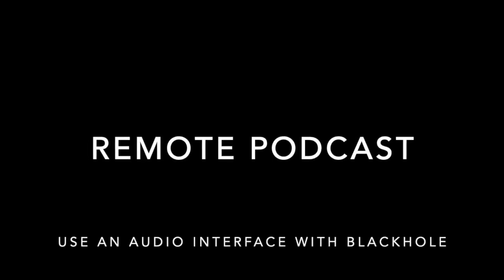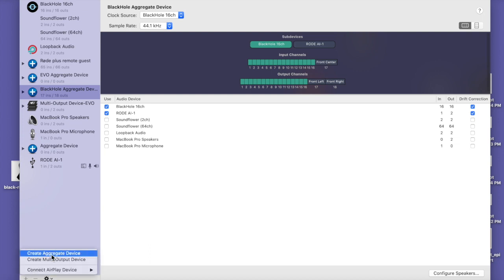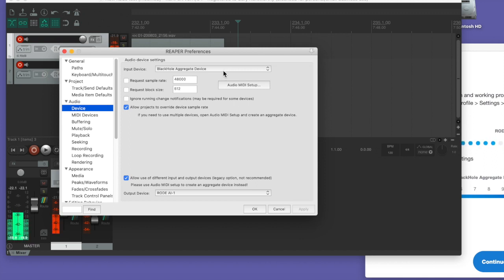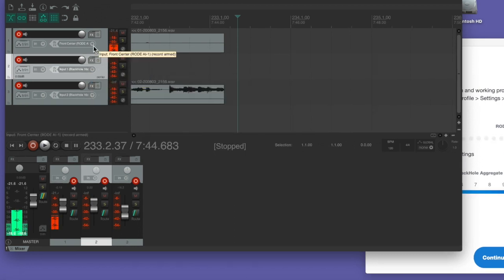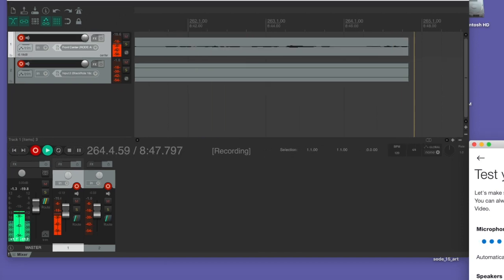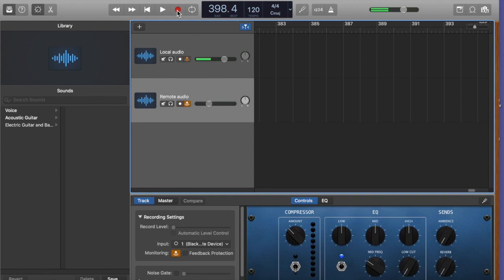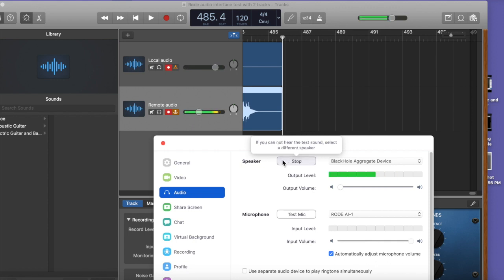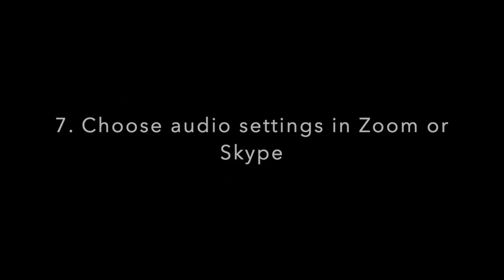How to set up BlackHole for remote podcasting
BlackHole is open-source software for routing audio on your Mac. It replaces Soundflower. You can use it to record a remote podcast guest and your local audio directly into your Mac by setting up a virtual ("aggregate") device that routes each channel into a separate track. Here's how to set it up.